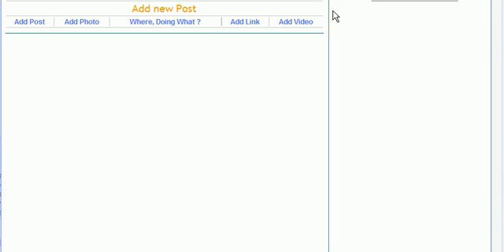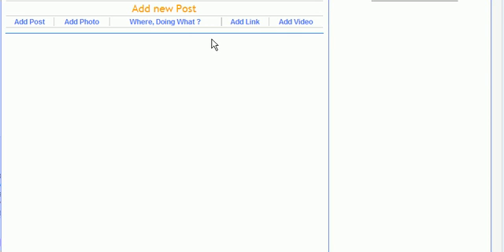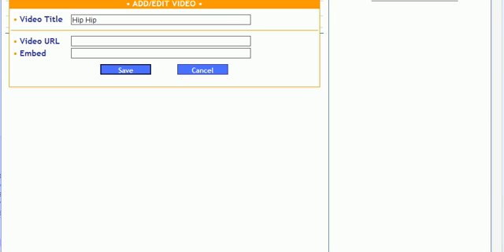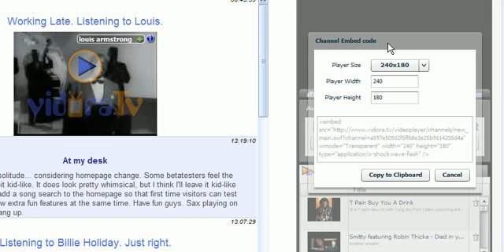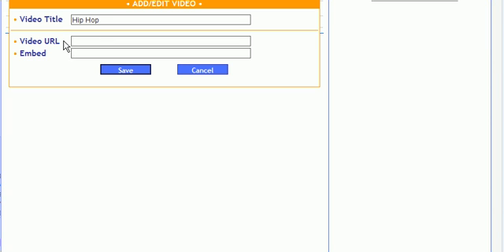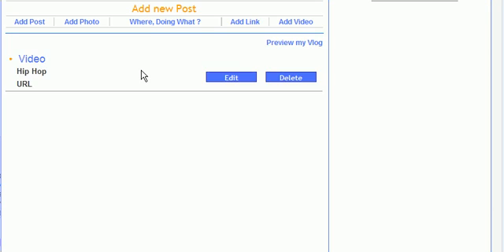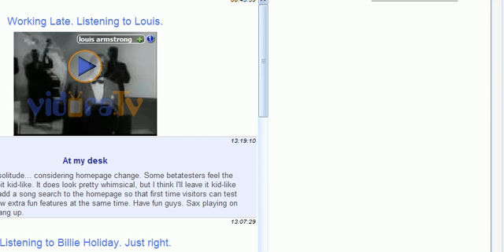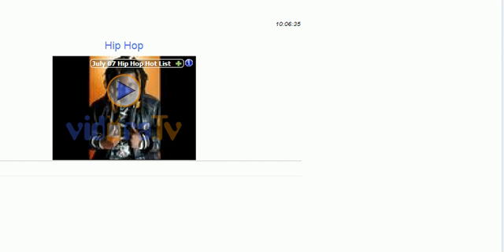How to embed a video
Vidora Instructional Video.
How to embed a video to a VLOG.